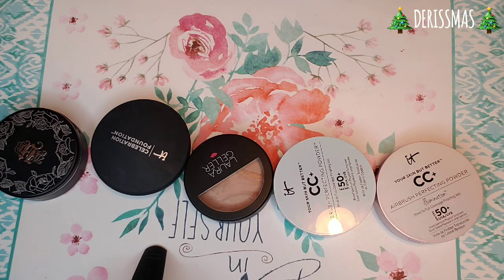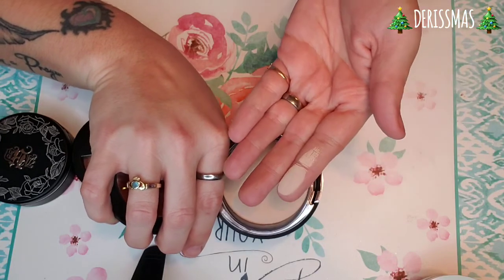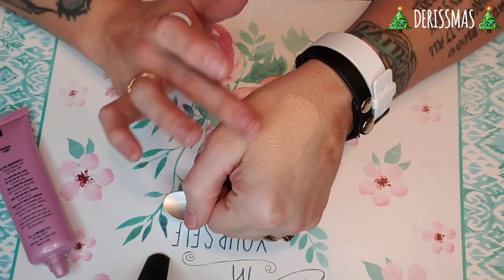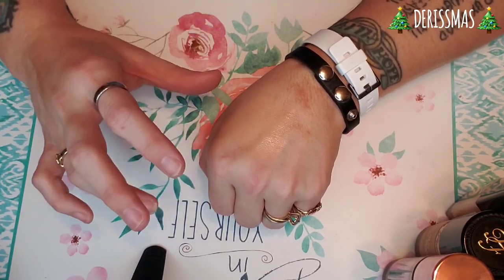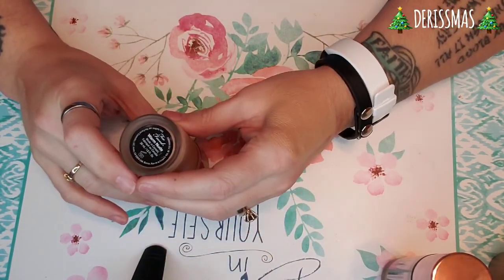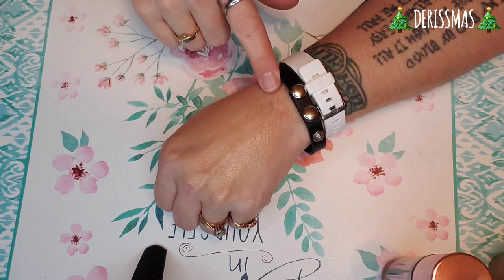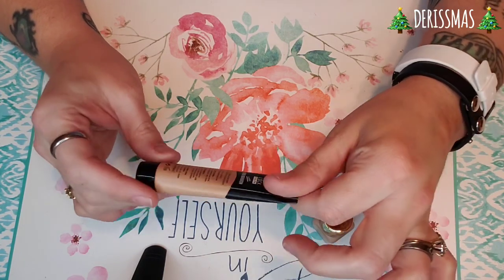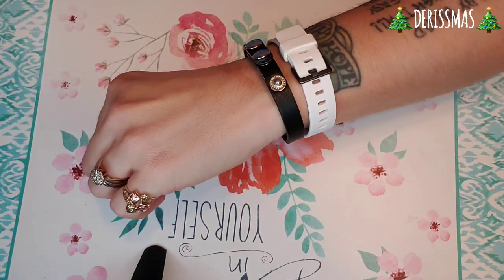MY MAKEUP COLLECTION/ FOUNDATION & CONCEALER 🎄DERISSMAS Day 3🎄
Hey BEAUTIES!
It's day 3 of DERISSMAS!
Today it's my foundation and concealer collection.

🌟Kindness is FREE and tomorrow is not a GUARANTEE 🌟

*ALL views and opinions are ALWAYS my own and ANY sponsorships/commission links will always be disclosed*

    💫Brand codes/links💫
  🔹️REBEL ROUGE LABS🔹️
💫GOURMANDE GIRLS:
💫RURAL AURA:
🔹️When you use my code, it helps me to earn product🔹️

     💌HAPPY MAIL/PR💌
28348

Any amount is truly appreciated and helps so much.

I'm Riri, a quirky weird southern girl with a potty mouth and heart of gold.
I love ALL things beauty and believe the glass is always half full.
FAMILY IS EVERYTHING TO ME!
I battle depression, anxiety and chronic pain and am here to be a voice for those who may also suffer.

I'm aiming to change society's ideals of what "beauty" is...
I think we are ALL beautiful
no matter shape, size, gender, color or age.
*Be YOUR own best beautiful*